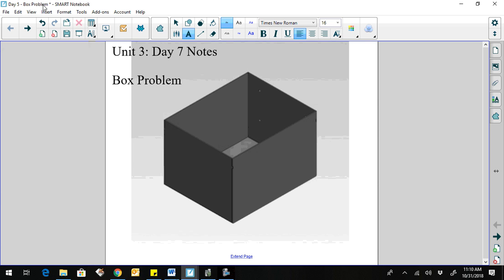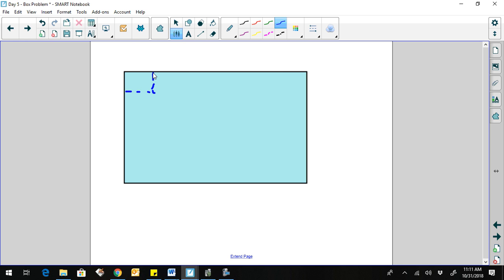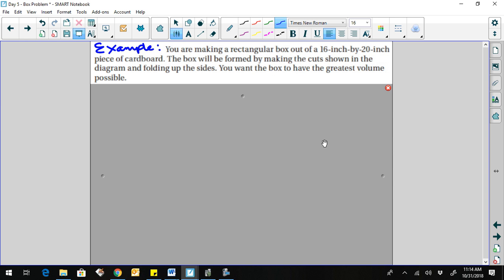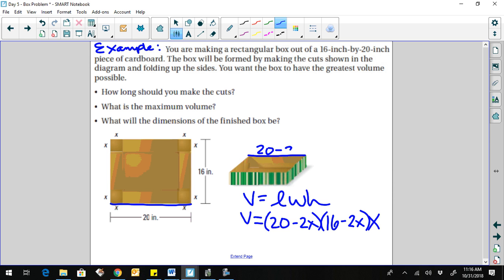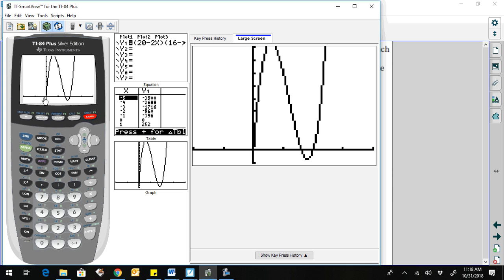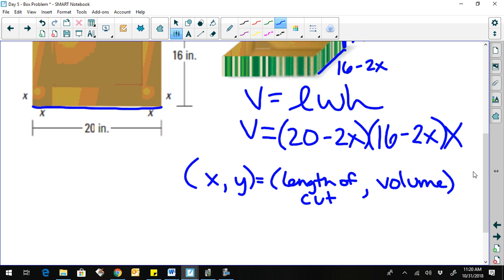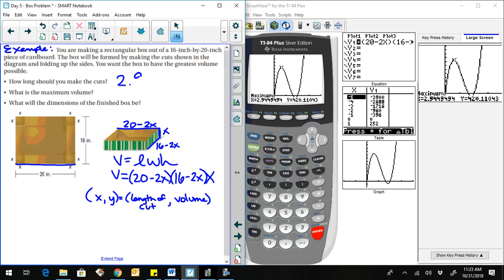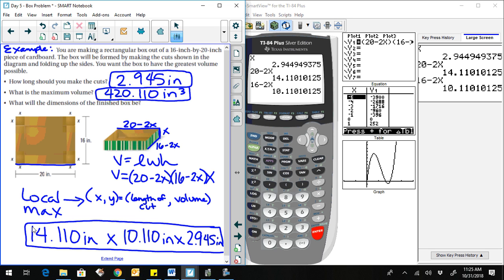4.2 Video 3